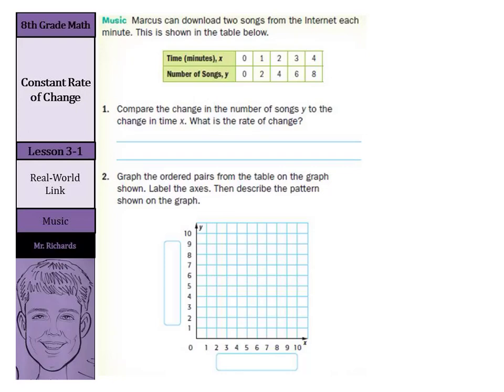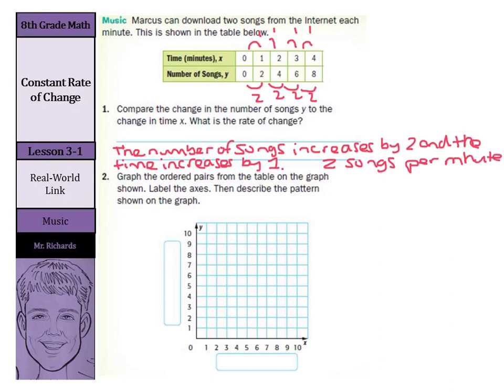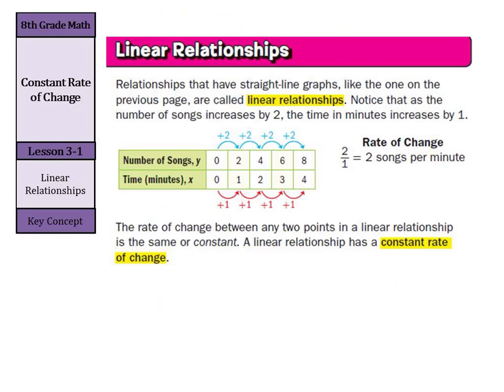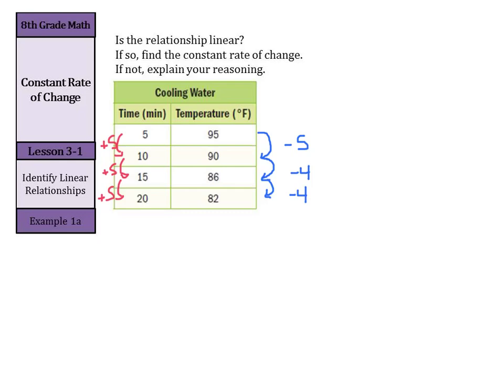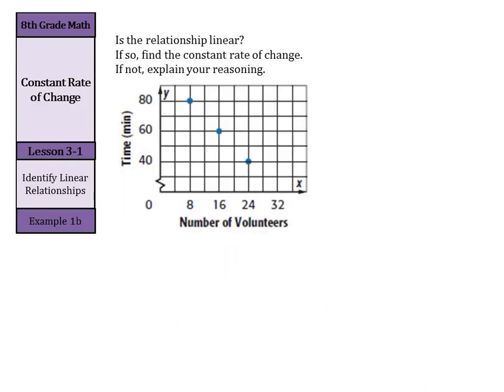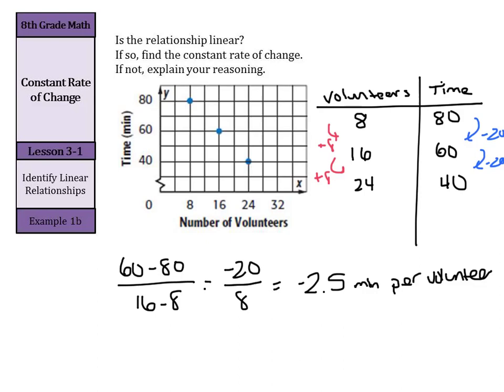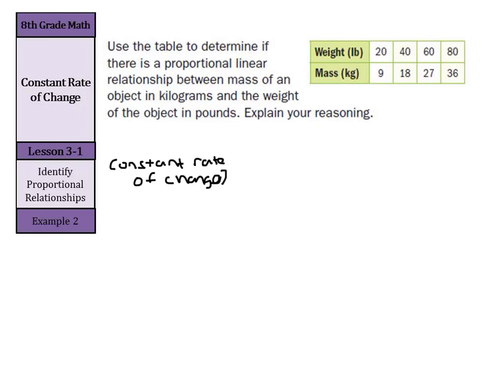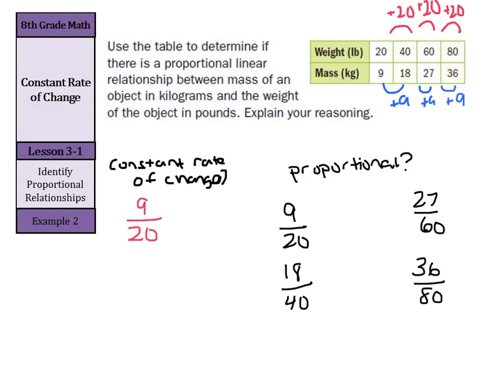Constant Rate of Change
3.1 Constant Rate of Change (8th Grade Math)

Sources of examples/illustrations/pages:
8-4/Algebra I: Key Concept Boxes and Examples  © The McGraw-Hill Companies, Inc. – Carter, John A. Algebra 1. Columbus, OH: McGraw-Hill Education, 2014. Print.

8-3/Course 3 Math: Book Pages and Examples © The McGraw-Hill Companies, Inc. – Glencoe Math Course 3

7-4/Pre-Algebra: Key Concept Boxes, Diagrams, and Examples  © The McGraw-Hill Companies, Inc. – Carter, John A. Glencoe Math Accelerated. Columbus, OH: McGraw-Hill Education, 2014. Print.

7-3/Course 2: Book Pages and Examples © The McGraw-Hill Companies, Inc. – Glencoe Math Course 2